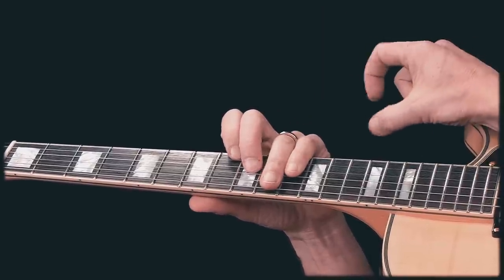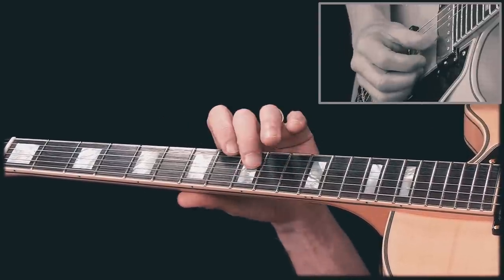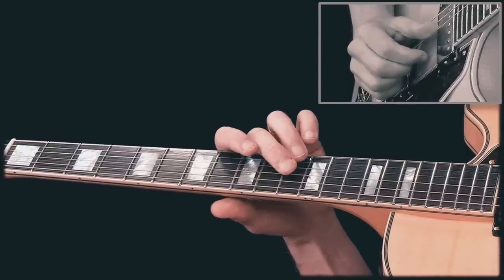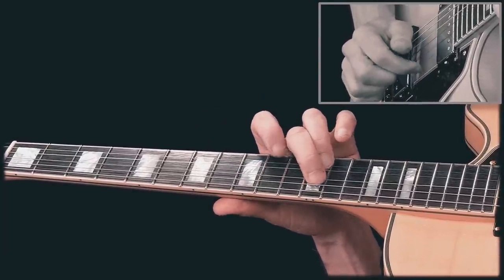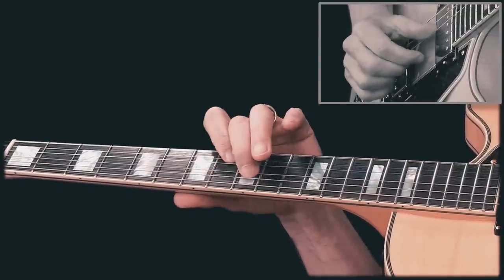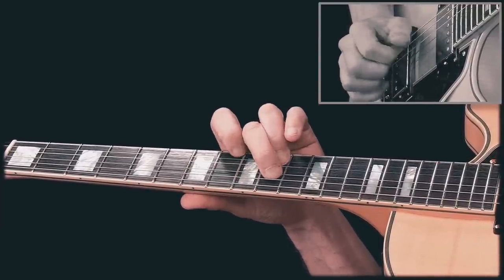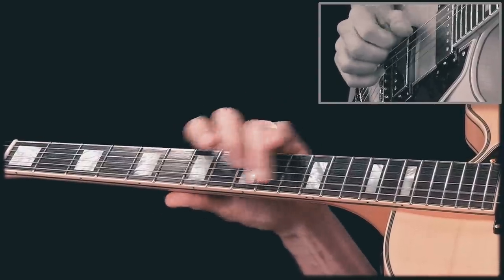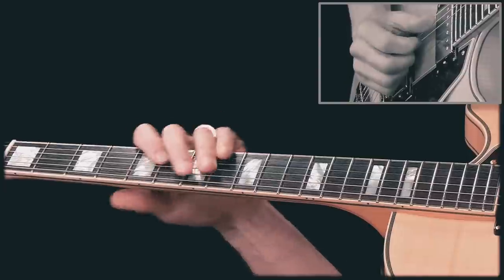Country Guitar Fills - Robert's 2 Minutes Lessons (33)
Here you're going to learn some easy country guitar fills over a slow country song. The chords are C, F, G. I'm playing mostly 6ths. This is a very nice way of tying together chords, and it works beautifully in other styles of music too. Try this approach with some overdrive when solo over a blues tune!